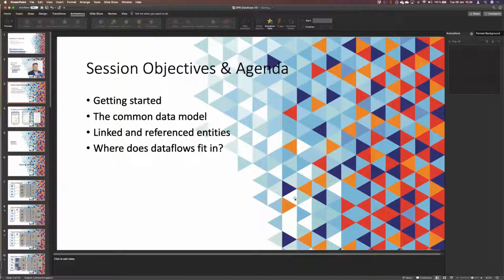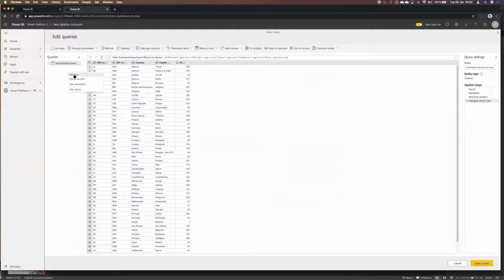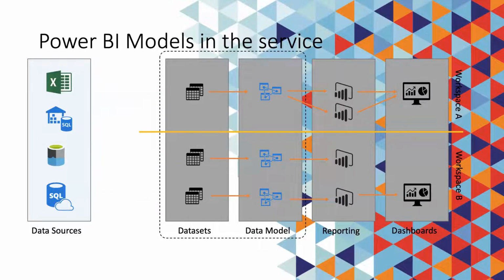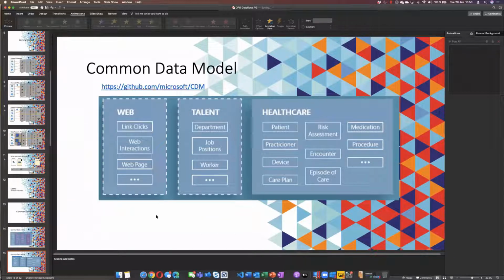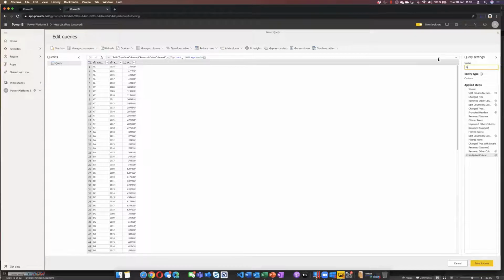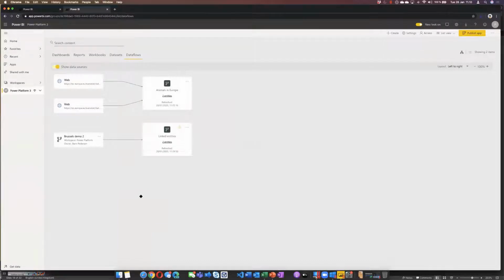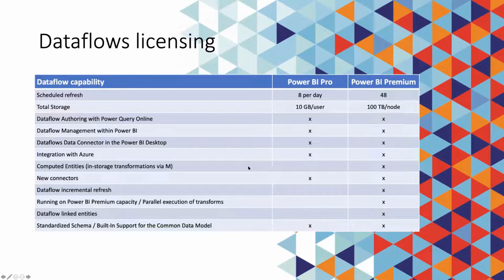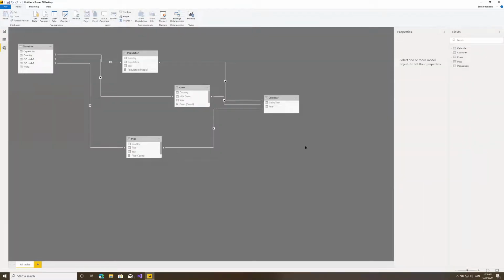Dataflows in Power BI by Bent Nissen Pedersen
Webinar Description
Get and overview of Dataflows and how it integrates data lake and ETL technology directly into Power BI to enable anyone with Power Query skills.
Before diving into details we will go through the architecture and demonstrate the bigger picture for Dataflows in Power BI.
We will go through how you can create, customize and manage data within the Power BI experience in a simpler way. Part of this will also be to go through Common Data Models which contains the business entities across your organisation.
This will help your organisation simplifying modeling and is intended to prevent multiple definition for the same data.

Webinar resources including presentation, demo files, code snippets and more learning material is available (Join for free and access all the resources)